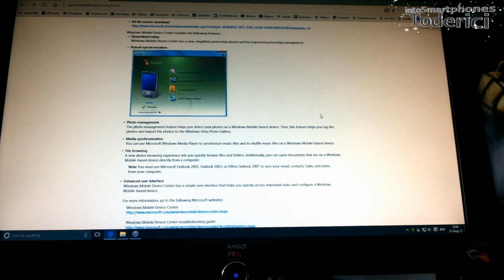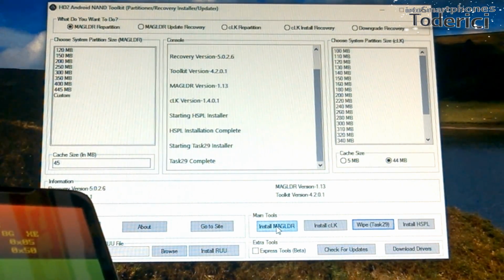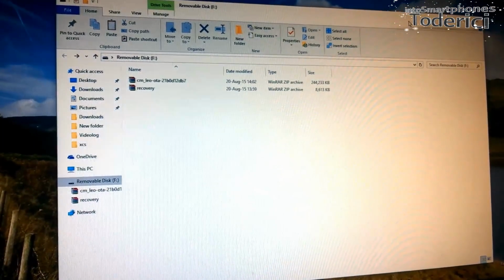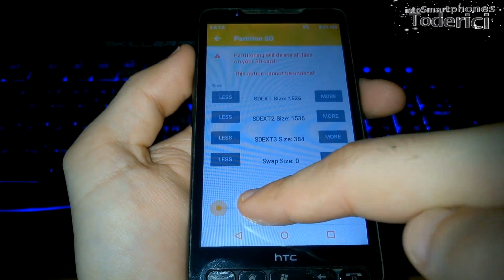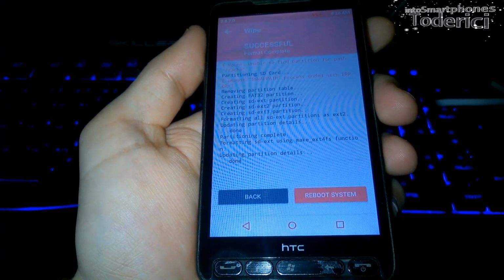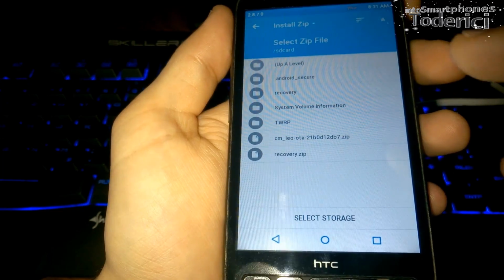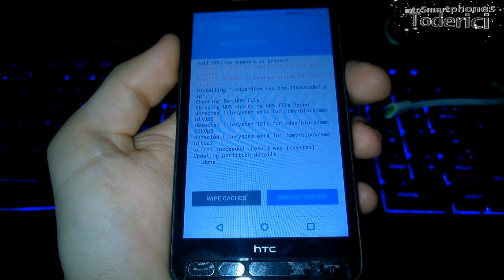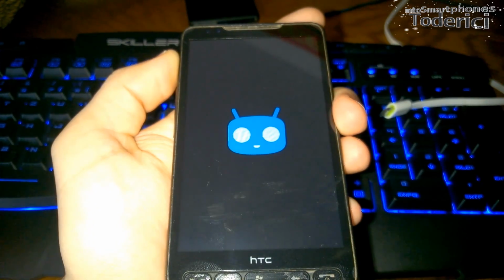Tutorial - HTC HD2 Android 5.1.1 Lollipop DirectSD 2015 (leo-21b0d12db7)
This is Tutorial on how to install Lollipop 5.1.1 ROM on the HD2 installed as NativeSD! The ROM overall works good but it's not so smooth!